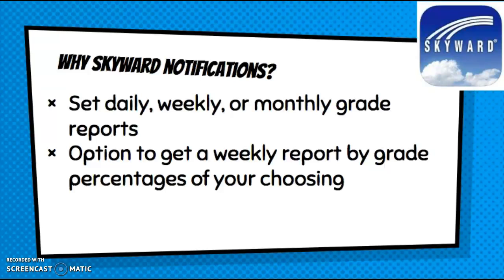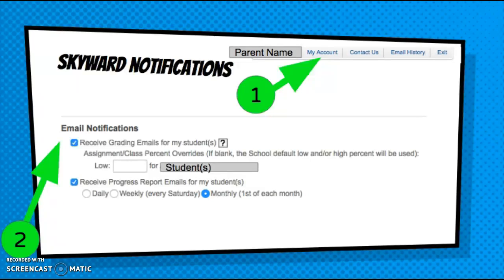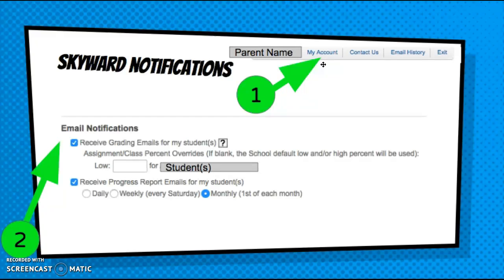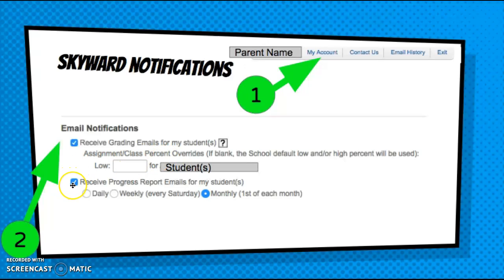Skyward Notifications Parent